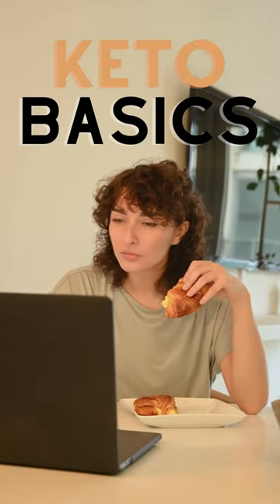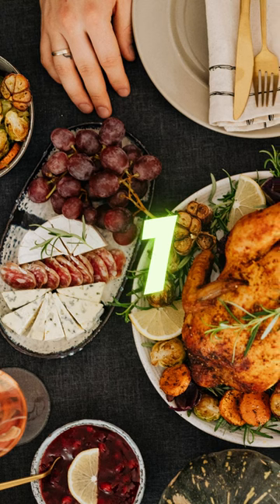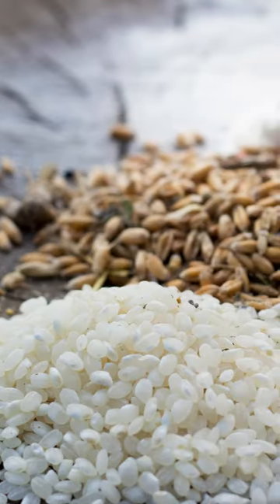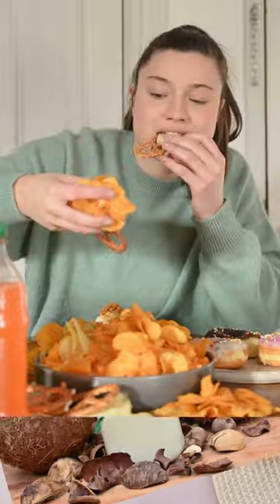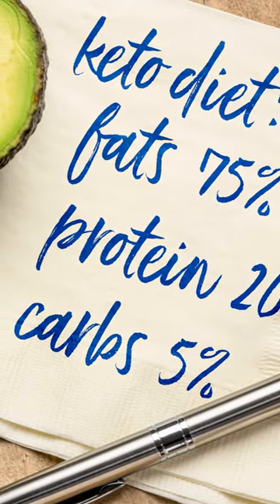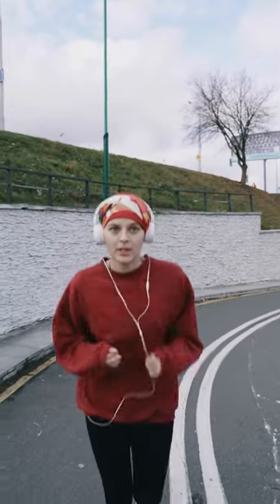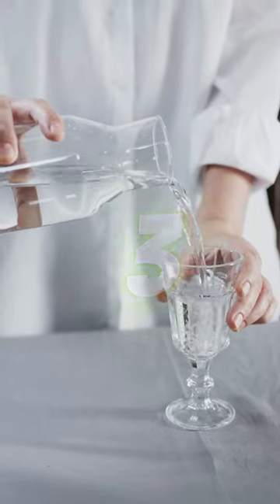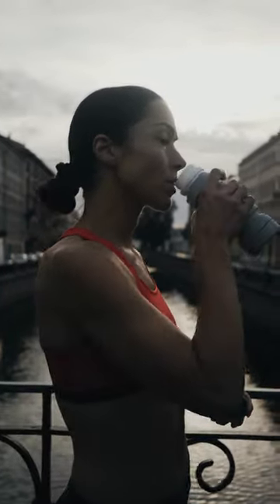Keto Diet Basics: How to Get Started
Are you ready to start your ketogenic diet journey but not sure where to begin?
In this video, we provide a few basic tips to help you get started.
We discuss the importance of focusing on whole, unprocessed foods, keeping track of your macros, staying hydrated, and getting enough sleep. Plus, we invite you to learn more about the 28-Day Keto Challenge and take the first step towards a healthier you.
Don't wait – start your journey today by clicking the link in the comments.